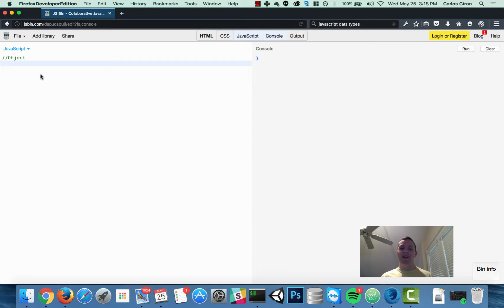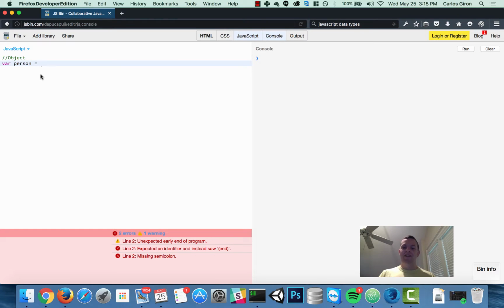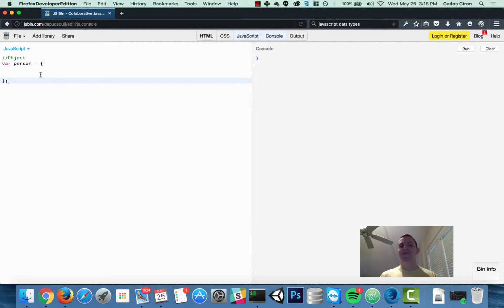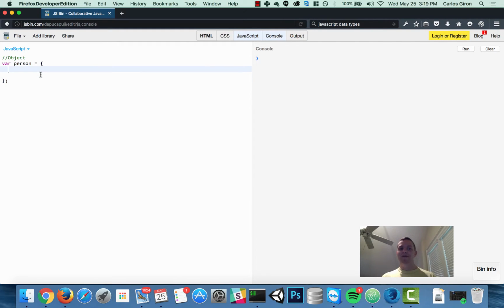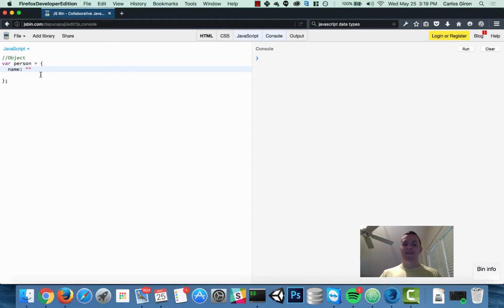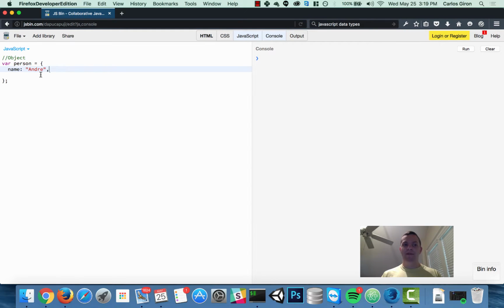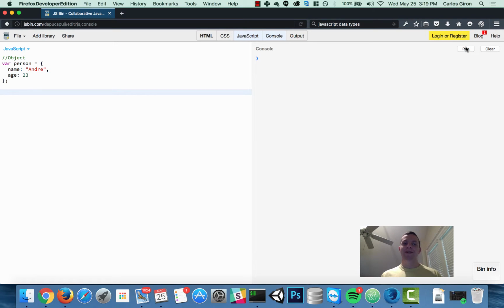Fast JavaScript: Objects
Let's learn how to use Objects in JavaScript. We will learn how to create our very own objects, and why they are useful in JavaScript.